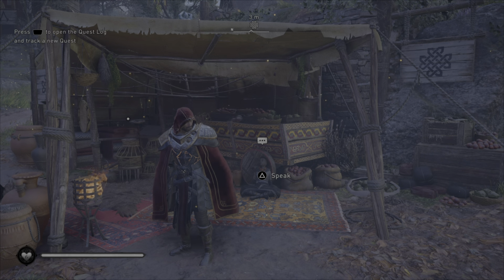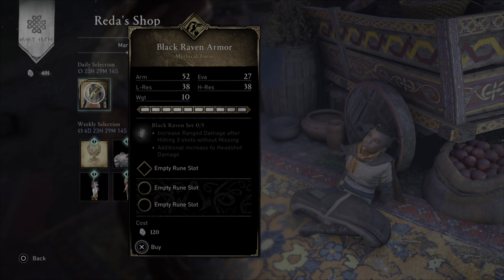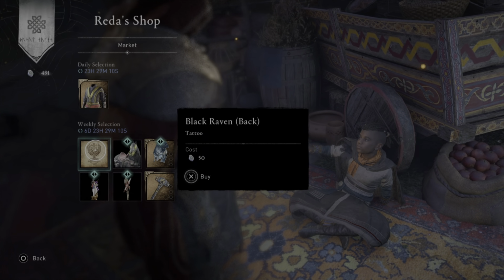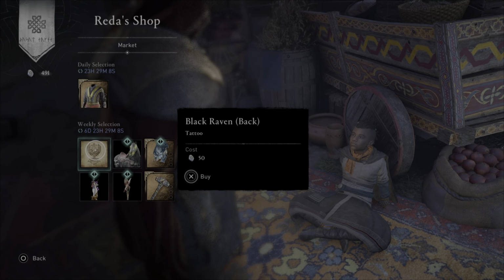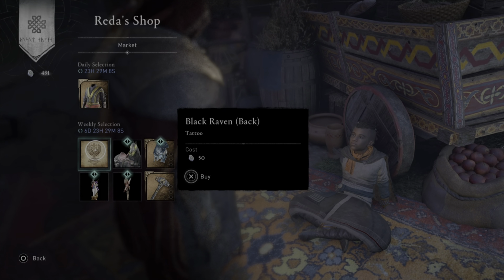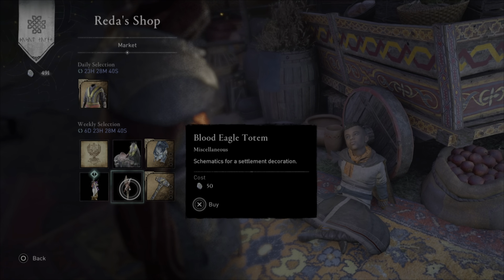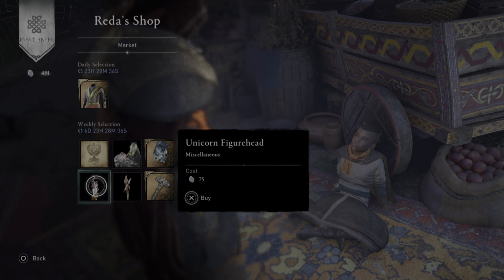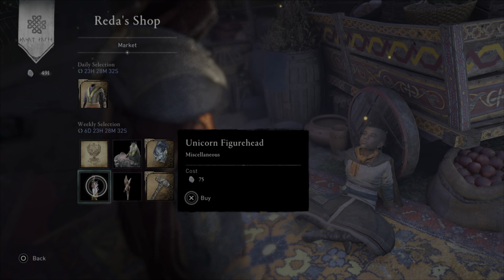Reda's Weekly Reset plus good news from Ubisoft - Assassins Creed Valhalla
Welcome to Smart Glitch Gaming, on this channel we will be bringing you game glitches, cheats, tutorials, and all-around fun.

We now have a Facebook page. Join us at Smart Glitch Gaming on Facebook.

All support is very grateful and will 100% go back into making this channel better for you lovely lot.
We have:-
and are delighted to announce we now have Merch.